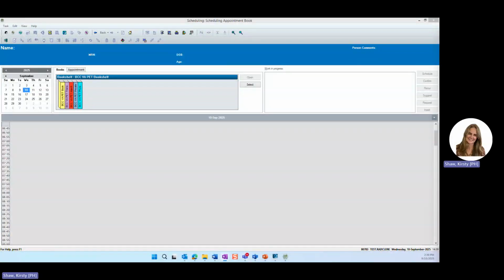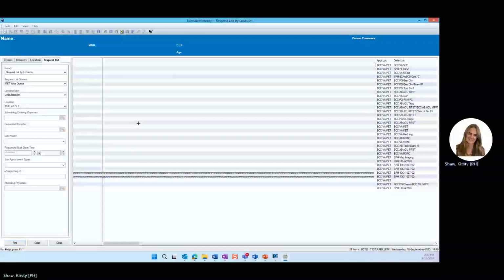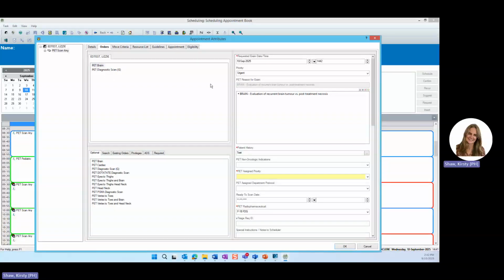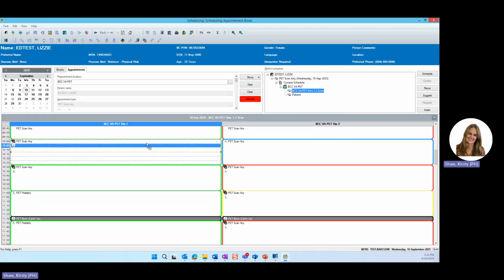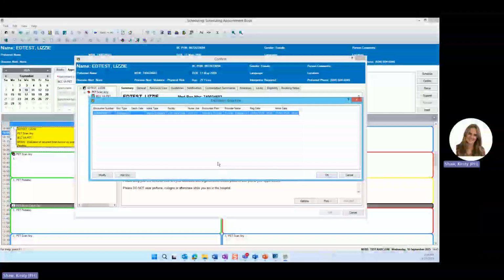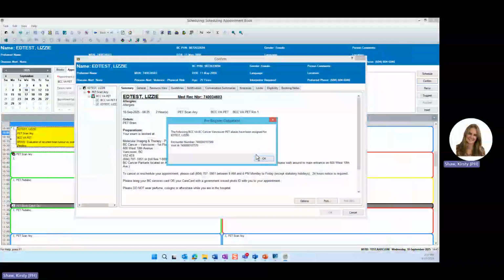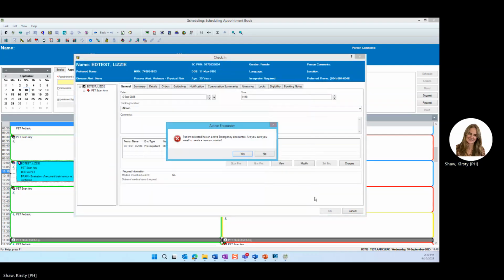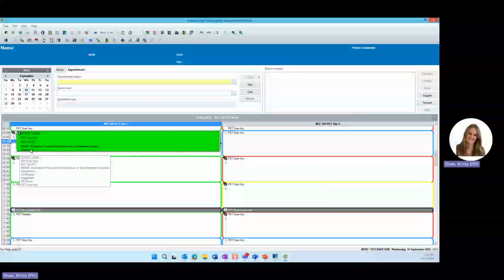PET Demo Scheduling and Check in